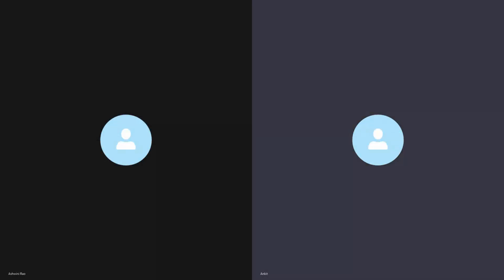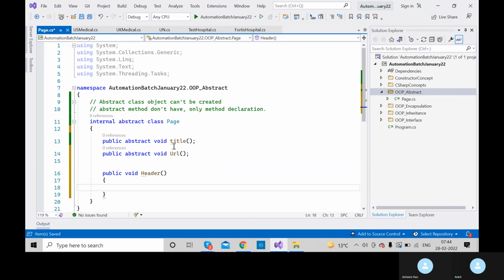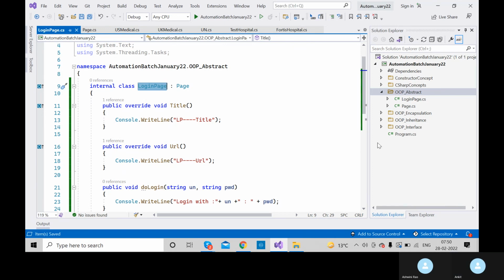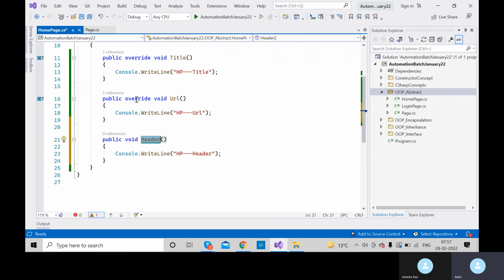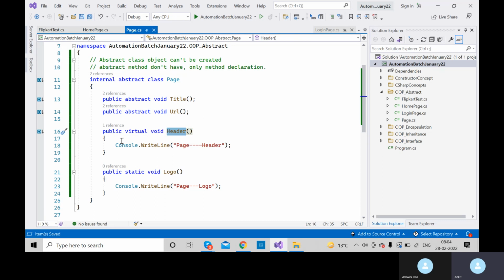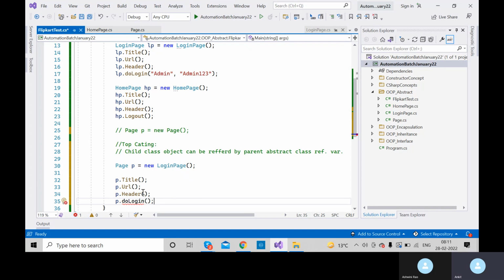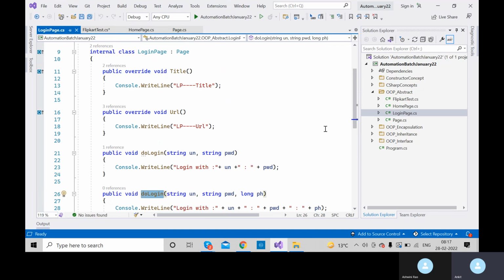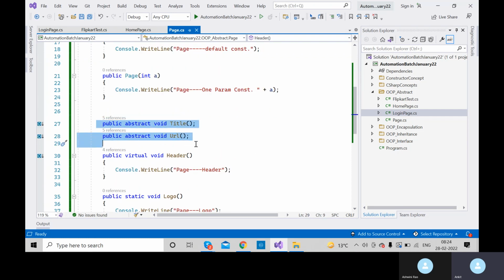Part 25 C# Abstraction Concept